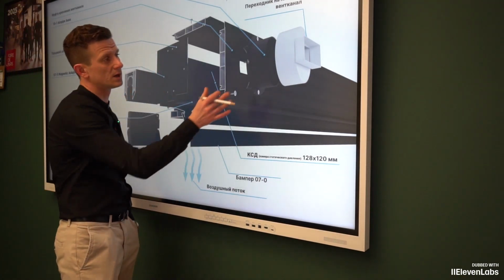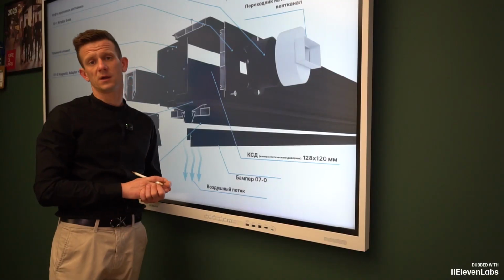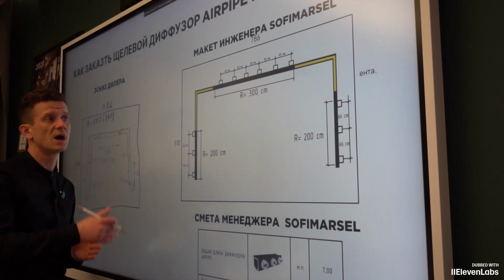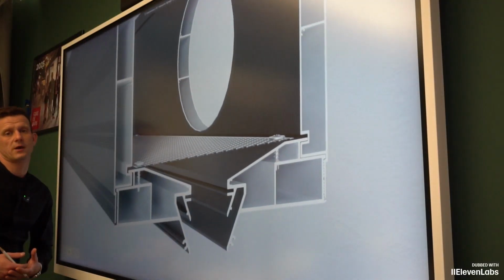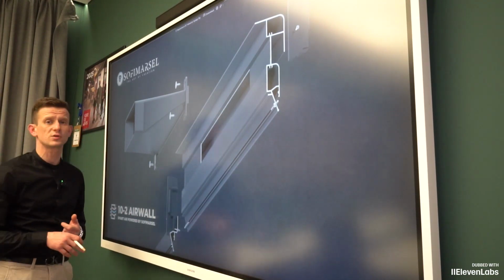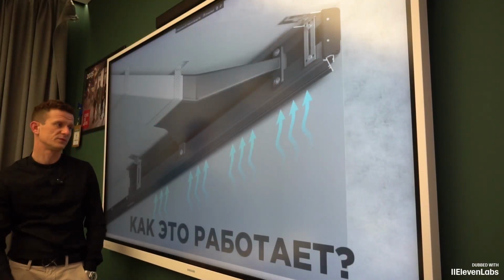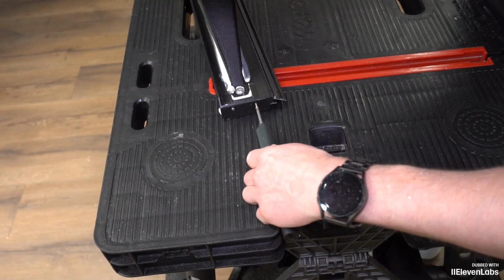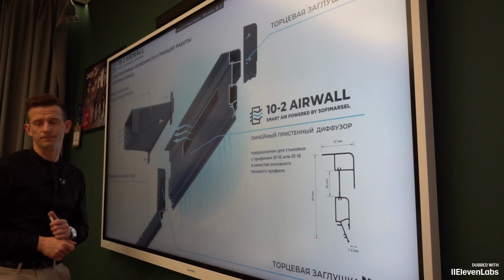AIRPIPE И AIRWALL SLOT DIFFUSERS BY SOFIMARSEL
We introduce a range of SofiMarsel slot diffusers - AIRPIPE and AIRWALL systems.
AIRPIPE PRO is a 25 mm linear slot diffuser for ventilation and air conditioning in any type of premises. Static pressure chamber has 120x128 mm dimensions. It can be combined with SofiMarsel TRM magnetic track system.

AIRWALL is a wall-mounted linear diffuser 7.5 mm. It is a wall-mounted solution for hidden ventilation system in the room. A perfect joining with shade profile 01-15 (gap 7.5 mm)